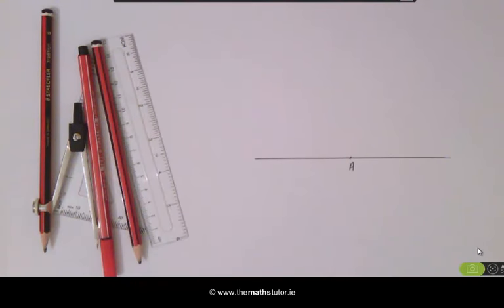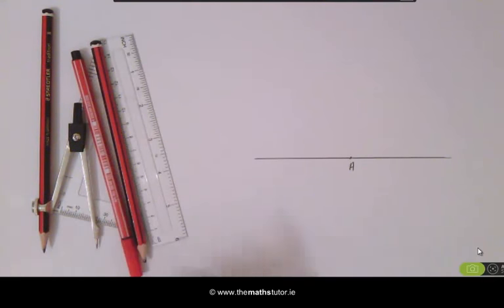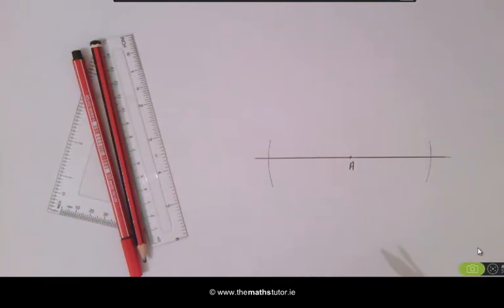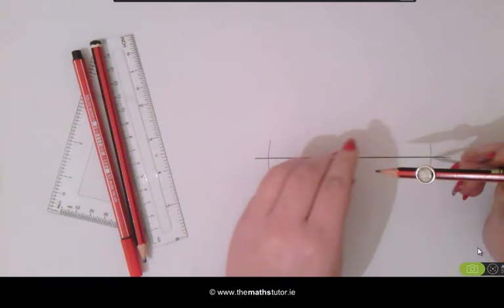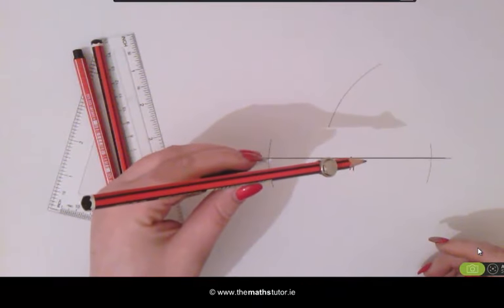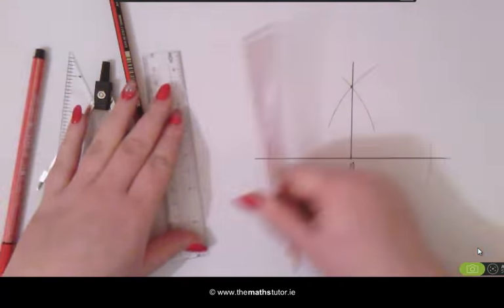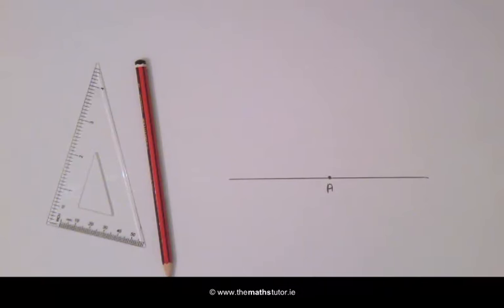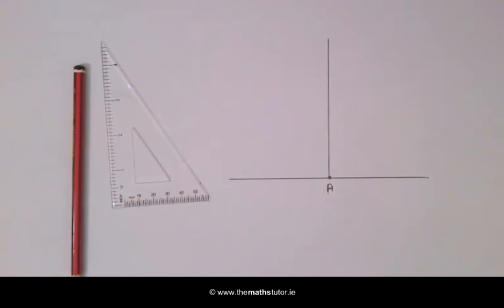Construction 4. Line perpendicular to a given line l, passing through a given point on l